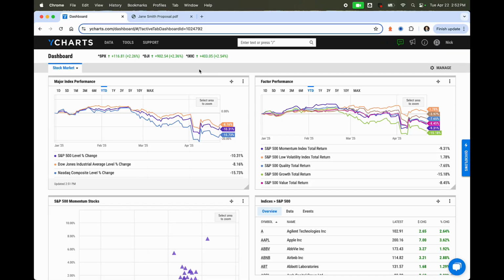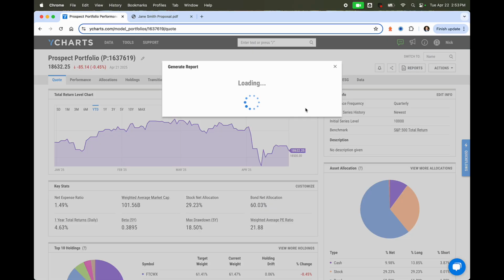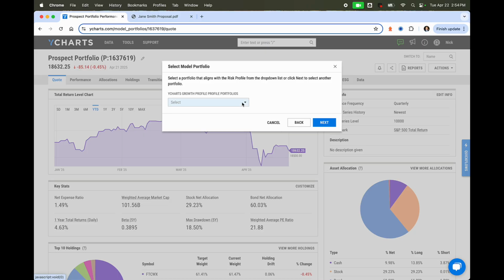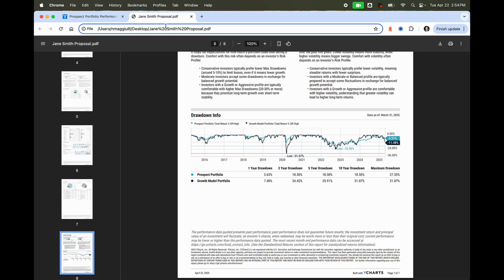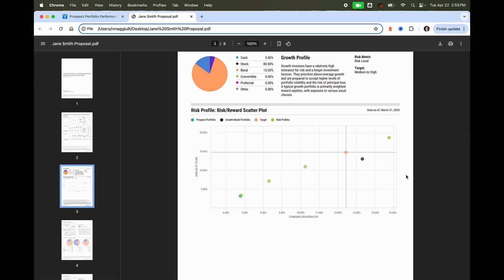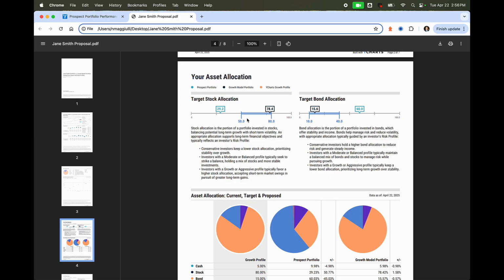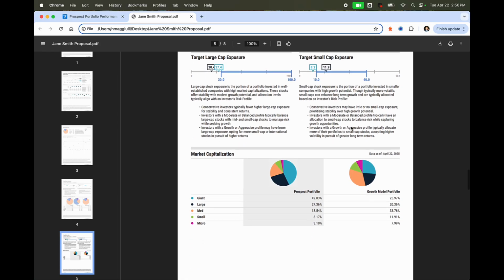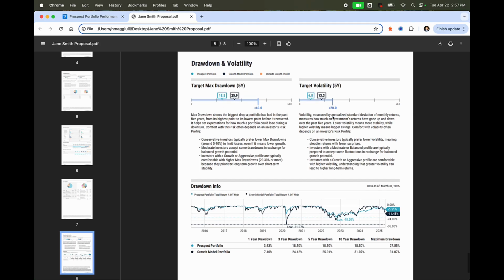Simplify Risk Conversations with YCharts | Featuring Nick Maggiulli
Struggling to align portfolio recommendations with client risk preferences? Nick Maggiulli, COO at Ritholtz Wealth Management, walks you through how YCharts Risk Profiles makes it easy.

In just a few minutes, learn how to:
- Lead clearer, more compelling conversations around risk and portfolio fit
- Align your recommendation with a client’s risk level using visual tools
- Build proposals that spark clarity, trust, and action

Whether you use YCharts’ built-in profiles or create your own, Risk Profiles helps you elevate client conversations and win new business.